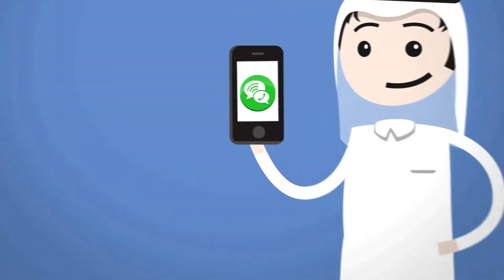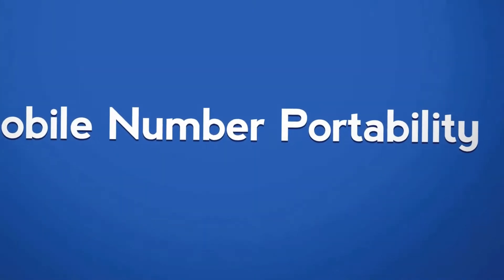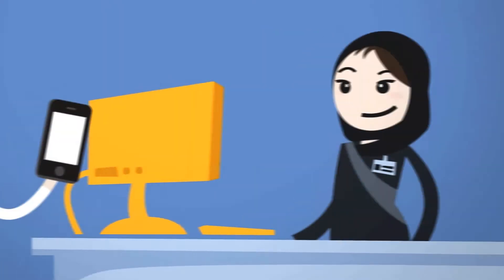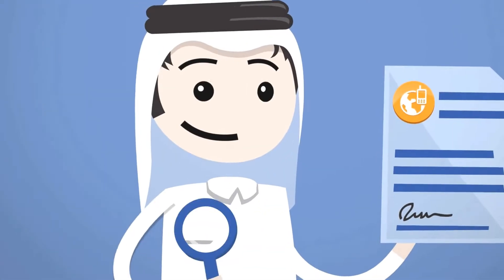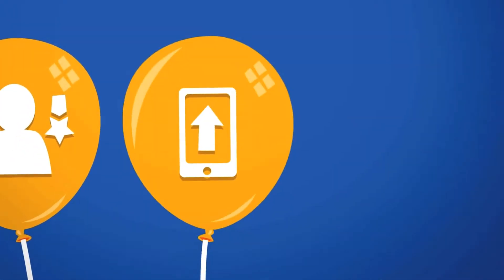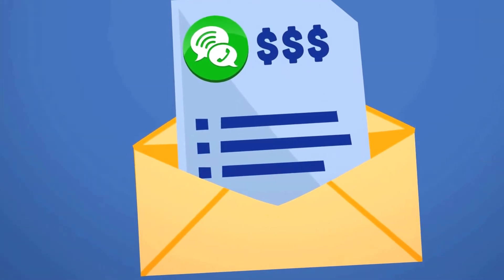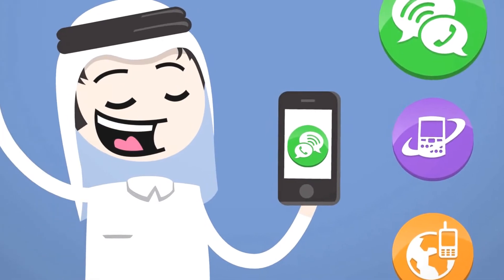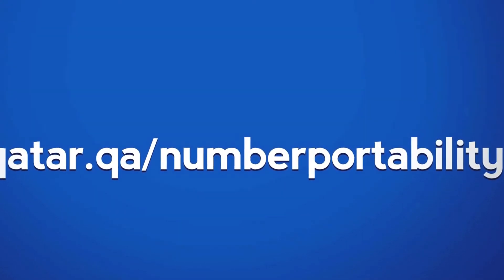provding of the best service in communication video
If you want to provide the best customer service, all of your staff need to have good communication and sales skills.